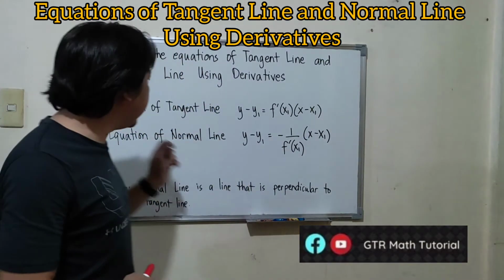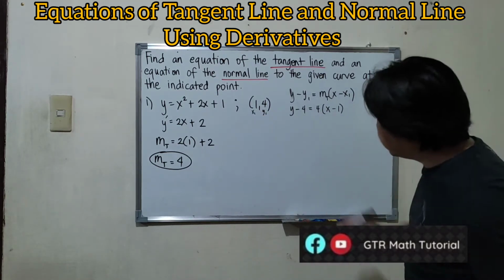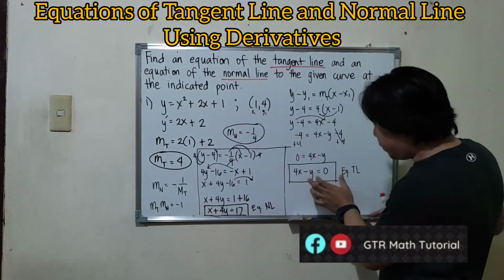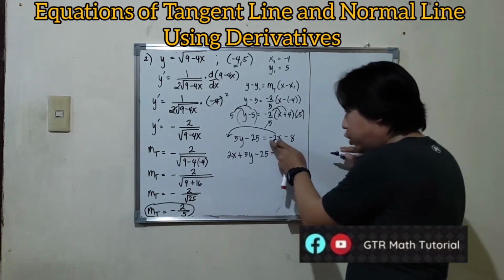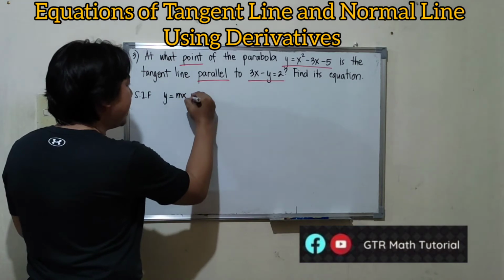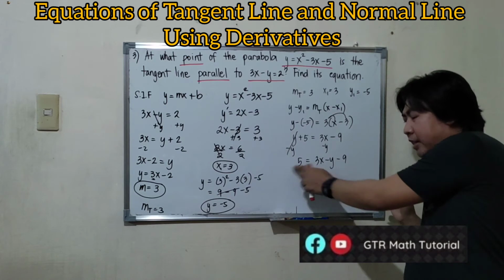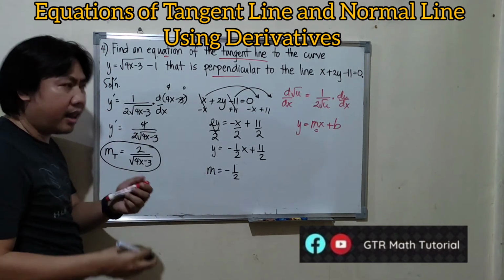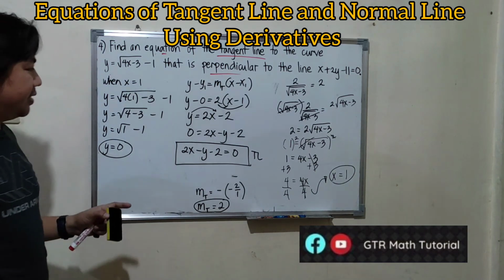How to find the Equation of Tangent Line And Normal Line Using the Derivatives